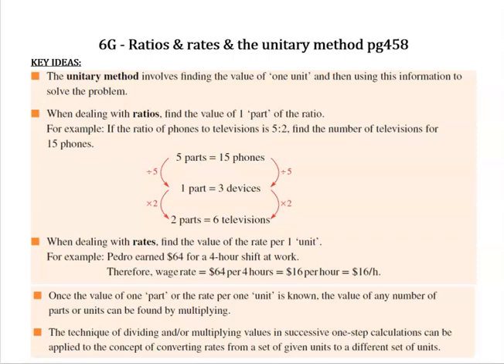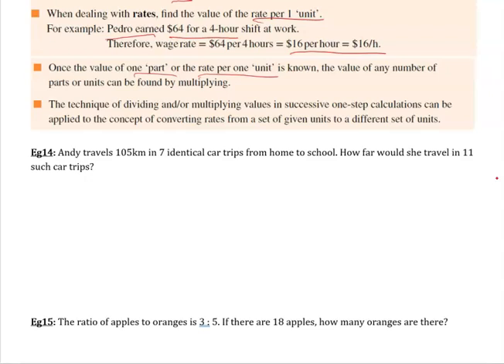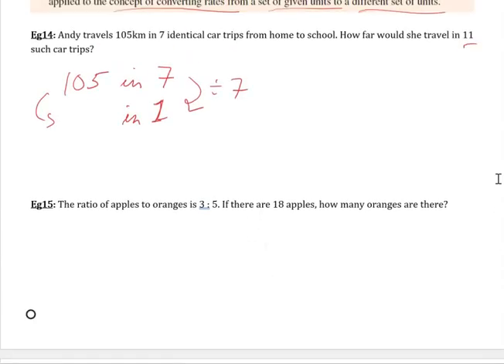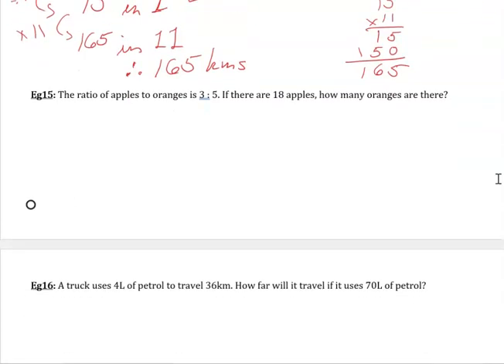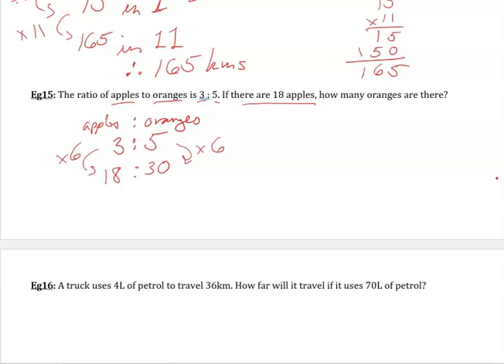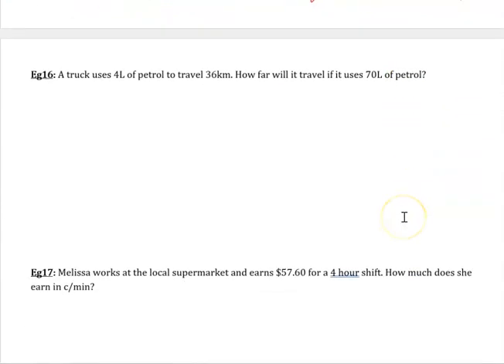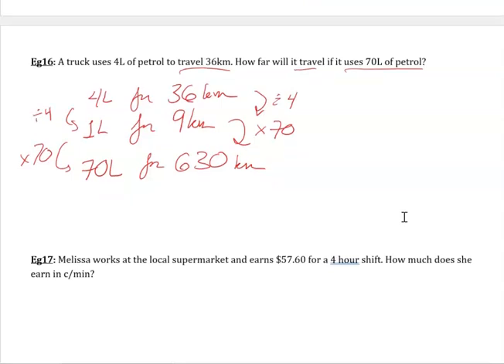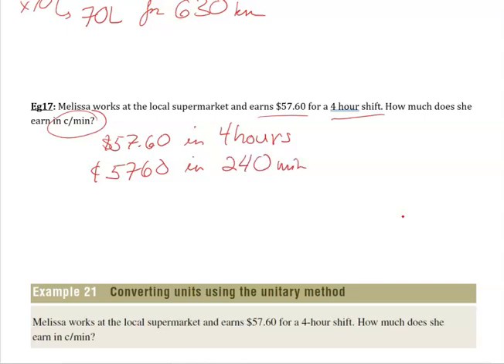Yr 8 6G Ratios & rates & the unitary method